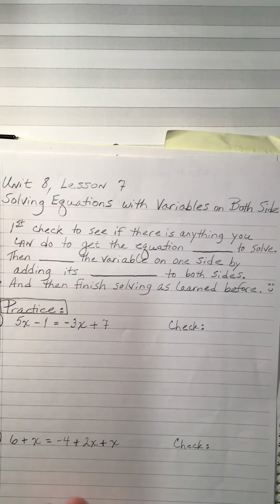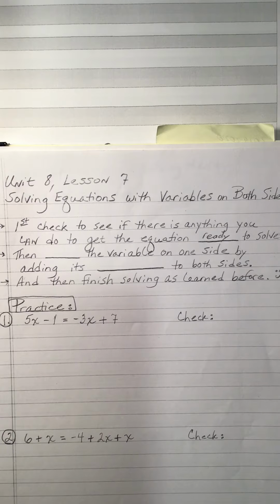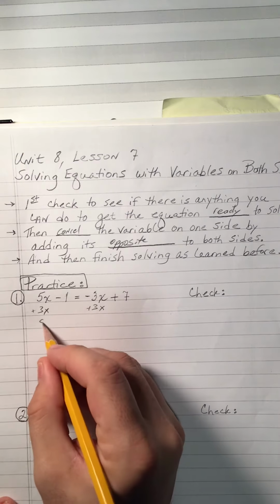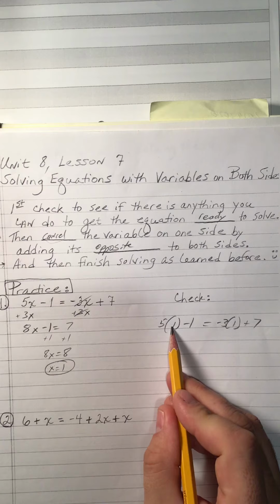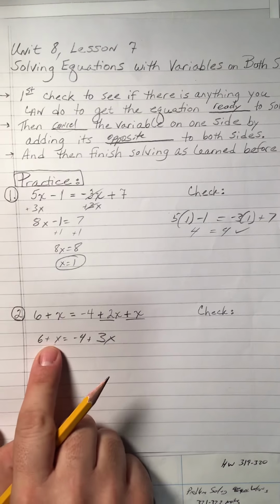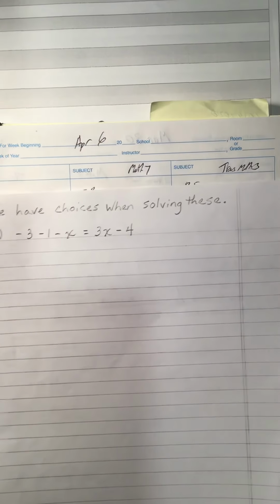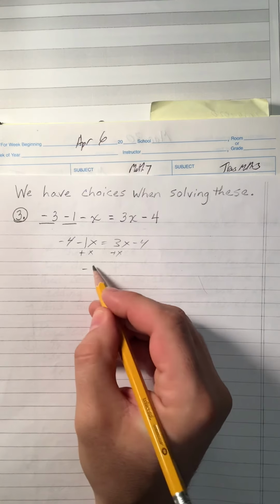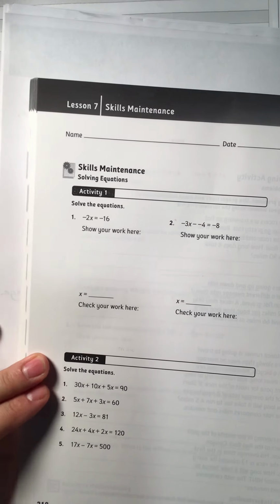4.9.20 (8.7 Notes)